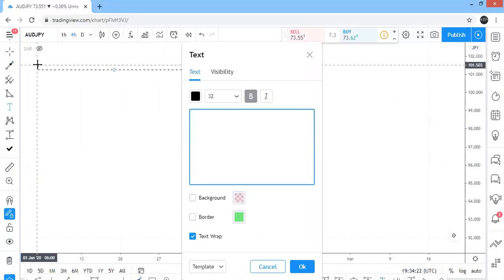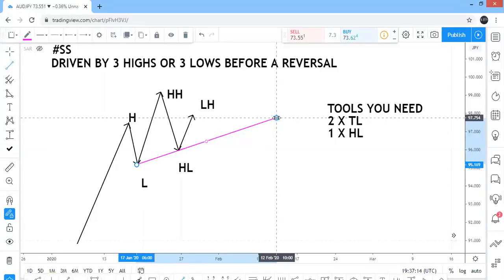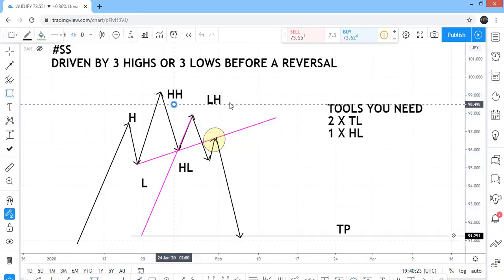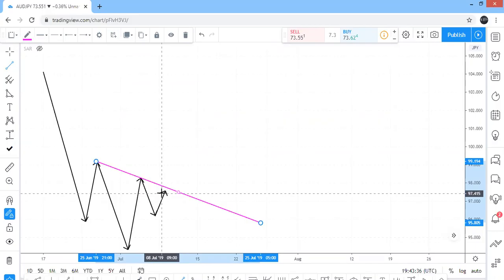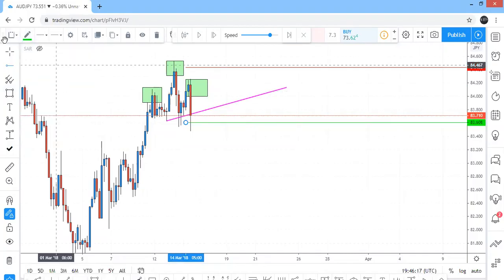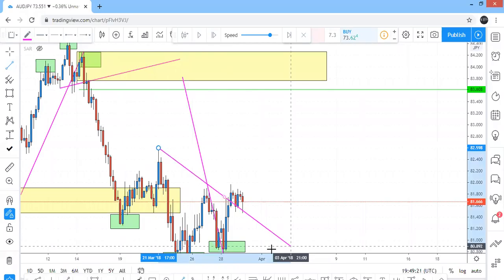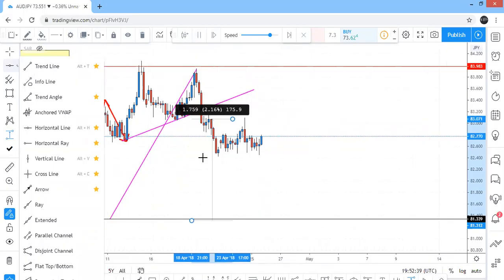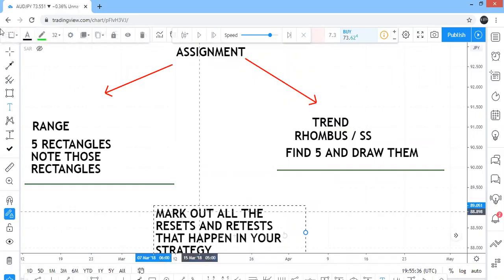18. Stop Entering Too Early — Learn the SS Strategy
*The SS Strategy is a profitable Forex reversal strategy for beginners who want a structured way to understand market turning points.* If you’ve ever struggled with spotting reversals, entering too early, or getting faked out by head‑and‑shoulders patterns, this video will give you the clarity.

*Timestamps*
00:00 – Introduction to the Smurf & Swerve Strategy
00:16 – What the SS Is and Why It Matters
00:50 – Three Highs or Three Lows Before a Reversal
01:52 – How the SS Differs From Head & Shoulders
02:23 – Building the Structure: Highs, Lows, and the Lower High
03:20 – Tools You Need: Two Trendlines + One Horizontal Line
04:00 – The Counter‑Trendline: Price vs Time Clash
05:02 – Projecting the Target Using Previous Distance
06:03 – Entry Rules: Break + Retest (No Retest, No Entry)
07:02 – Stop Loss Placement and Risk Logic
08:00 – SS vs Head & Shoulders: Key Differences
12:25 – Live Chart Examples, Targets, and Homework

## 🙌 Acknowledgments
- Thanks to SMURF VILLAGE FX leadership, its educators, and other collaborators for creating & maintaining educational materials.